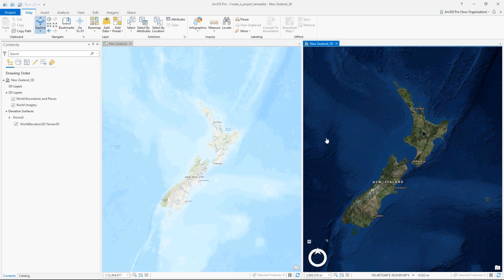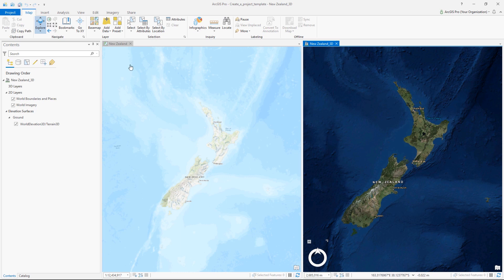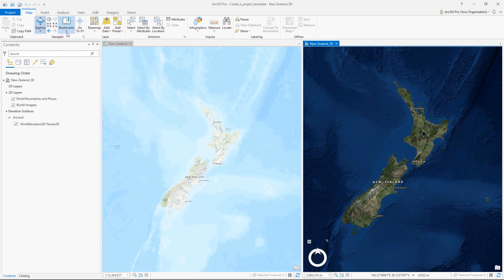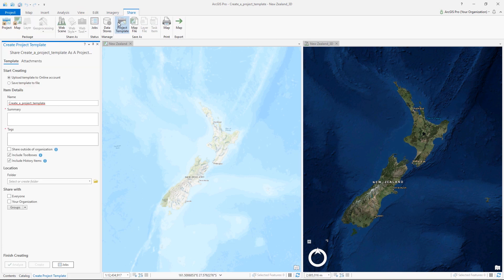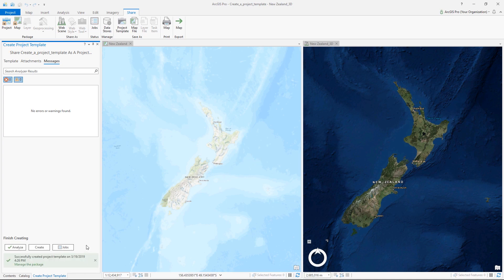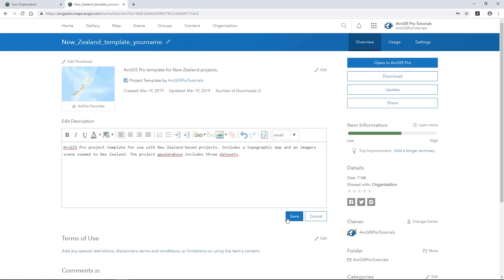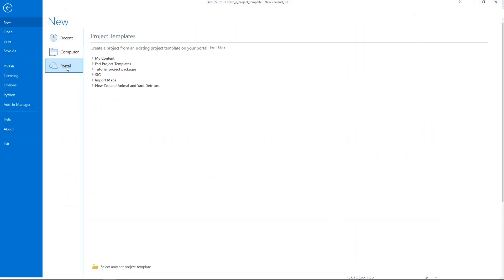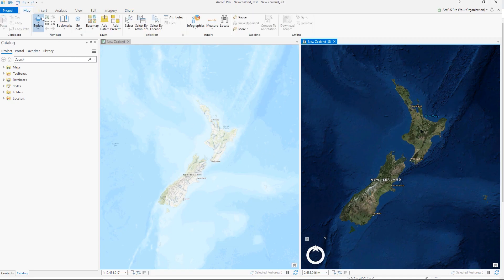Create a Project Template in ArcGIS Pro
A project template is a customized starting state for a project. It can include maps, scenes, layouts, databases, folder connections, and other elements. Project templates can be used to standardize practices within a workgroup or organization.